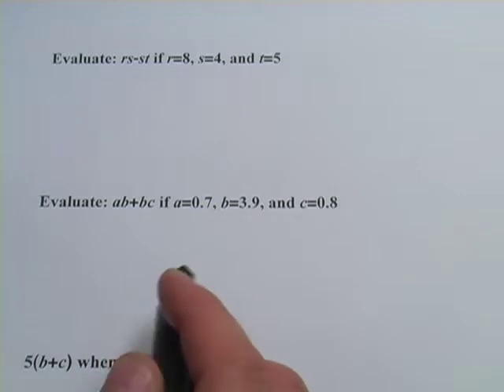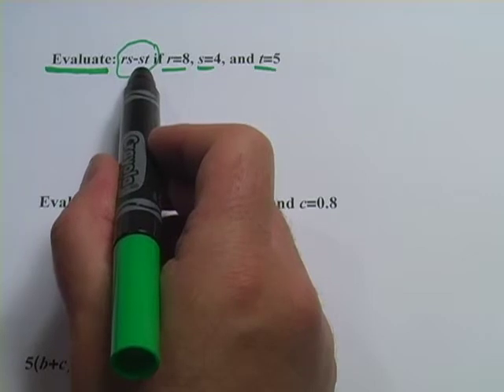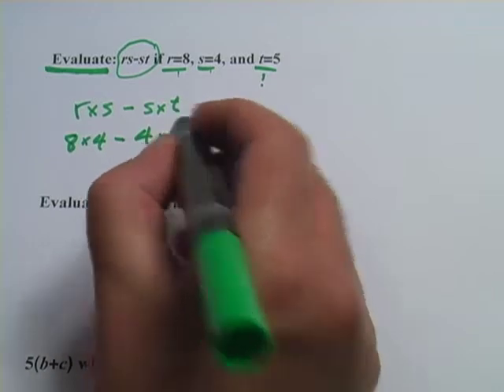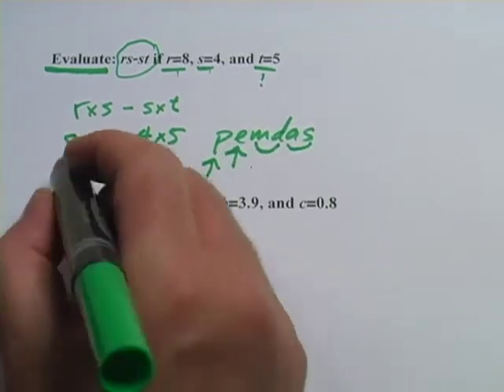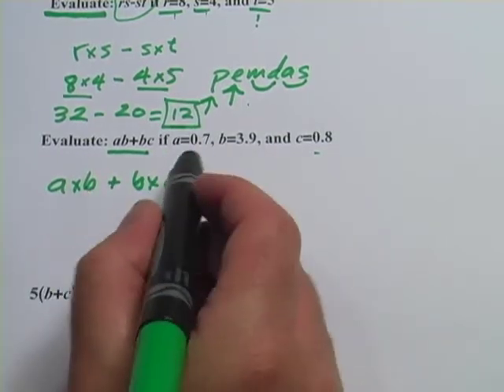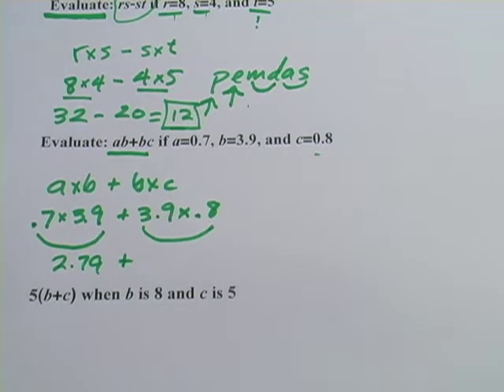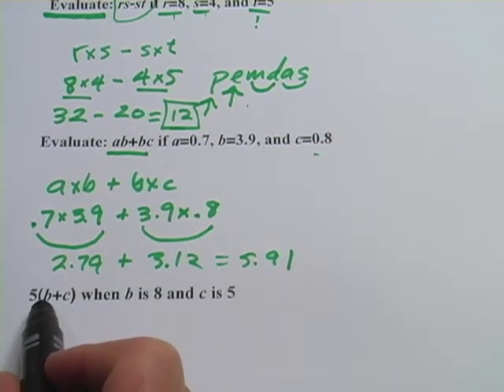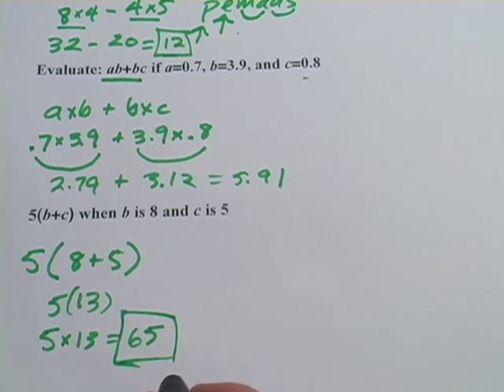Using Formulas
How to evaluate an algebraic expression by substituting values for variables.